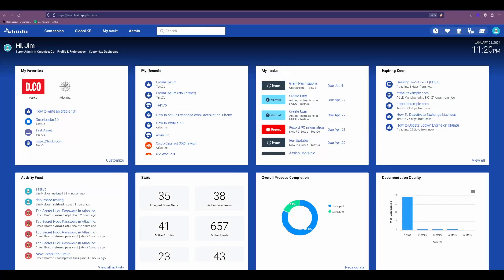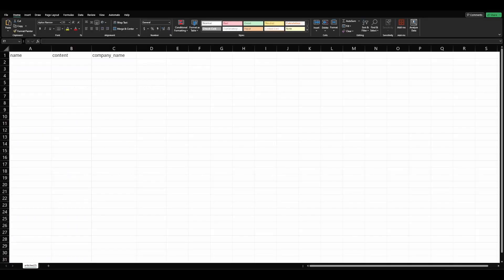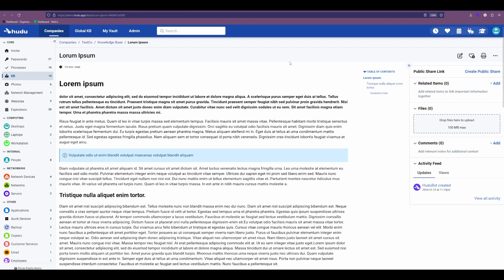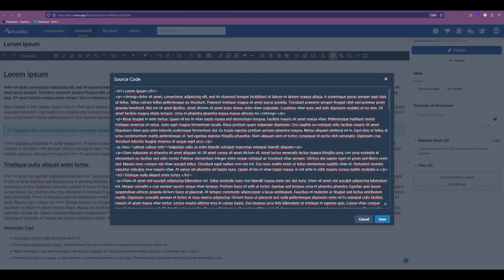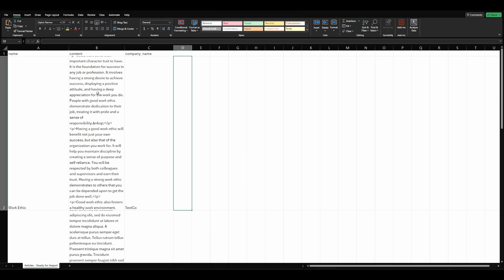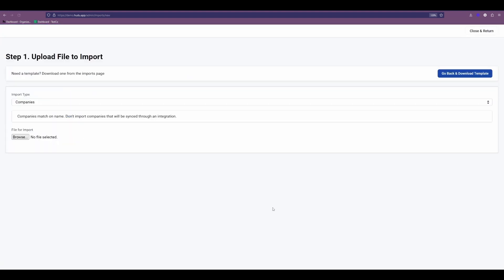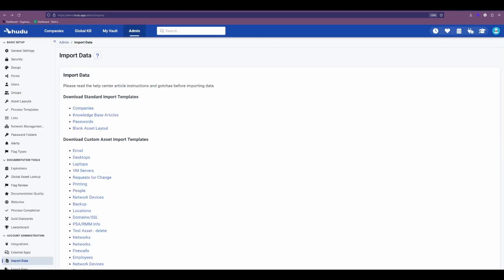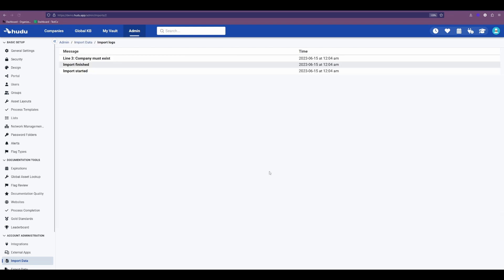Hudu - How to Import KB's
This video will show you how to import your KB articles into Hudu.